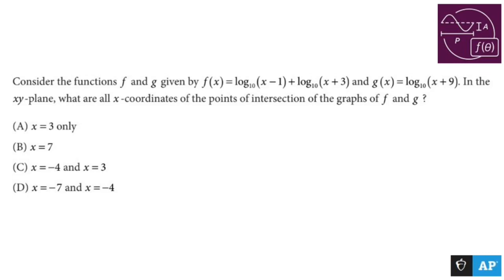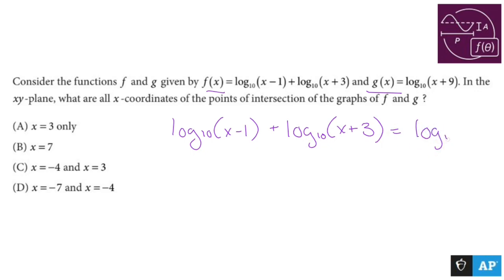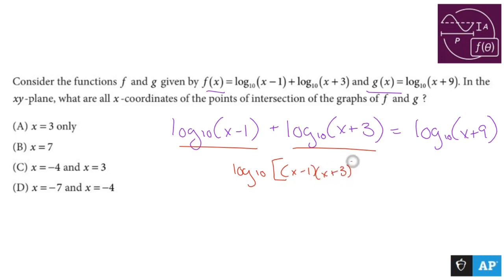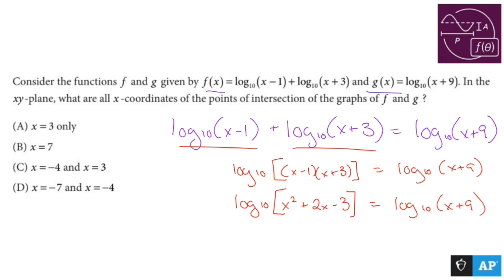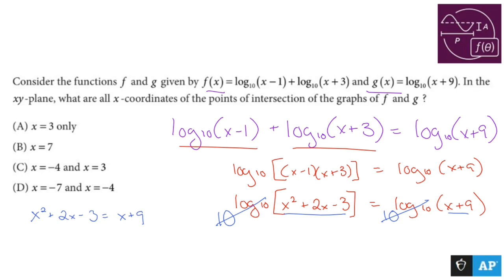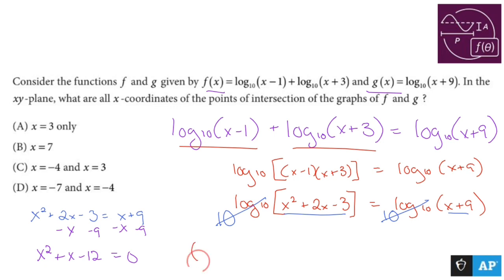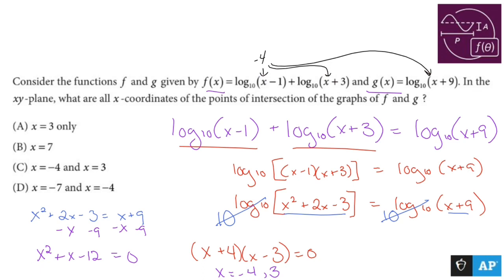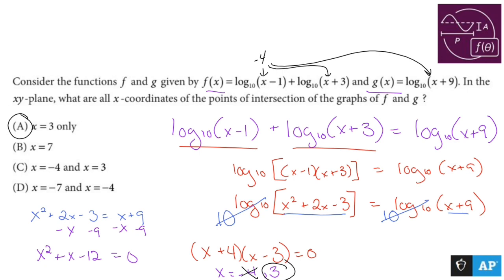AP Precalculus Test Prep - Solving Logarithic Equations (Multiple Choice)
To solve an equation with logarithms of the same base on both sides, follow these steps:

Isolate the logarithmic terms on one side of the equation: Move all terms containing logarithms to one side of the equation, keeping all other terms on the opposite side.

Use the properties of logarithms: Apply logarithmic properties, such as the power rule (log_b(x^a) = a * log_b(x)) and the product rule (log_b(xy) = log_b(x) + log_b(y)), to simplify the equation as much as possible.

Eliminate the logarithms: The goal is to get rid of the logarithms and solve for the variable. You can do this by exponentiating both sides of the equation with the same base as the logarithms. This will cancel out the logarithms, leaving you with a simplified equation.

Solve for the variable: After eliminating the logarithms, solve the resulting equation for the variable. Depending on the equation's complexity, this may involve further algebraic manipulations.

Check for extraneous solutions: Logarithmic equations can sometimes introduce extraneous solutions, so be sure to check your solution(s) in the original equation to ensure they are valid.

1.1 Change in Tandem
1.2 Rates of Change
1.3 Rates of Change in Linear and Quadratic Functions
1.4 Polynomial Functions and Rates of Change
1.5 Polynomial Functions and Complex Zeros
1.6 Polynomial Functions and End Behavior
1.7 Rational Functions and End Behavior
1.8 Rational Functions and Zeros
1.9 Rational Functions and Vertical Asymptotes
1.10  Rational Functions and Holes
1.11  Equivalent Representations of Polynomial and Rational Expressions
1.12  Transformations of Functions
1.13  Function Model Selection and Assumption Articulation
1.14  Function Model Construction and Application
2.1 Change in Arithmetic and Geometric Sequences
2.2 Change in Linear and Exponential Functions
2.3 Exponential Functions
2.4 Exponential Function Manipulation
2.5 Exponential Function Context and Data Modeling
2.6 Competing Function Model Validation
2.7 Composition of Functions
2.8 Inverse Functions
2.9 Logarithmic Expressions
2.10  Inverses of Exponential Functions
2.11  Logarithmic Functions
2.12  Logarithmic Function Manipulation
2.13  Exponential and Logarithmic Equations and Inequalities
2.14  Logarithmic Function Context and Data Modeling
2.15  Semi-log Plots
3.1 Periodic Phenomena
3.2 Sine, Cosine, and Tangent
3.3 Sine and Cosine Function Values
3.4 Sine and Cosine Function Graphs
3.5 Sinusoidal Functions
3.6 Sinusoidal Function Transformations
3.7 Sinusoidal Function Context and Data Modeling
3.8 The Tangent Function
3.9 Inverse Trigonometric Functions
3.10  Trigonometric Equations and Inequalities
3.11  The Secant, Cosecant, and Cotangent Functions
3.12  Equivalent Representations of Trigonometric Functions
3.13  Trigonometry and Polar Coordinates
3.14  Polar Function Graphs
3.15  Rates of Change in Polar Functions
4.1 Parametric Functions
4.2 Parametric Functions Modeling Planar Motion
4.3 Parametric Functions and Rates of Change
4.4 Parametrically Defined Circles and Lines
4.5 Implicitly Defined Functions
4.6 Conic Sections
4.7 Parametrization of Implicitly Defined Functions
4.8 Vectors
4.9 Vector-Valued Functions
4.10  Matrices
4.11  The Inverse and Determinant of a Matrix
4.12  Linear Transformations and Matrices
4.13  Matrices as Functions
4.14  Matrices Modeling Contexts

Nick Perich
Norristown, Pa .